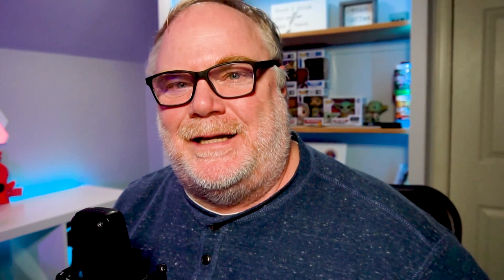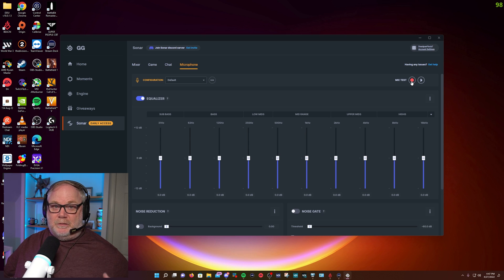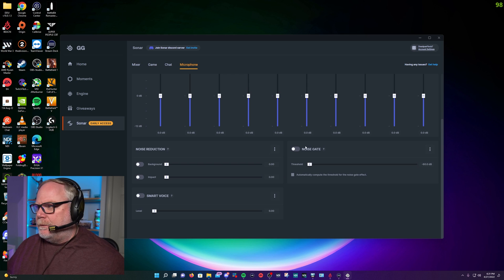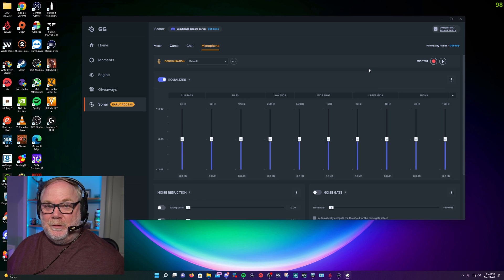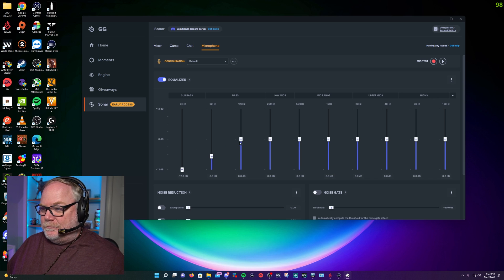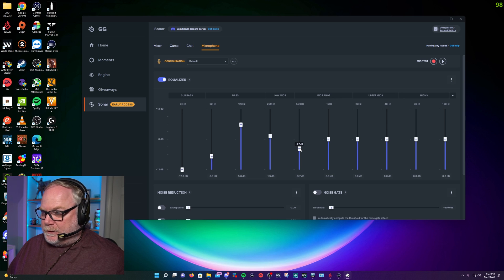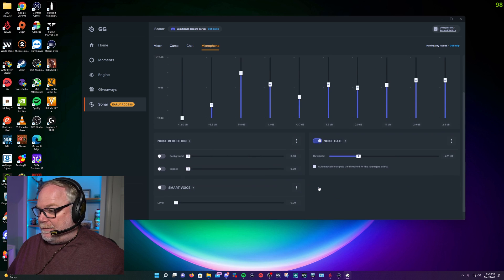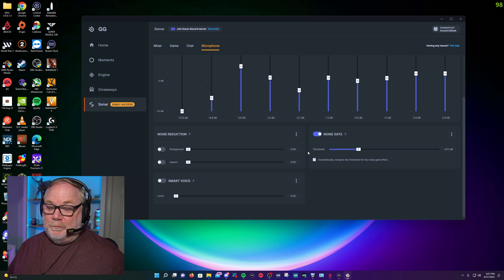This Free App is Easier to Use for Improving Microphone Sound than Voicemeeter [Steelseries Sonar]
SteelSeries Sonar has free microphone tuning built in and with a few simple tweaks, any mic can sound like a studio mic for use in any software.

Sorry about the level of the headset mic initially.  I didn't want to add any extra processing to it and to get the gain metering where it should, the background noise was brutal.  It is why I'm against headset mics, but this was for science, so thanks for understanding. :)

●Kumo City - City In The Sky [Bass Rebels]